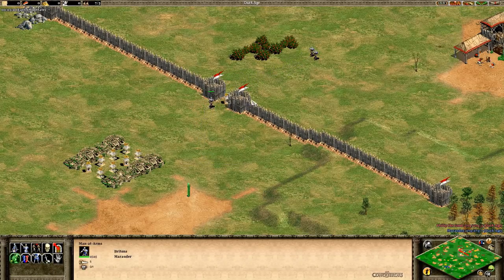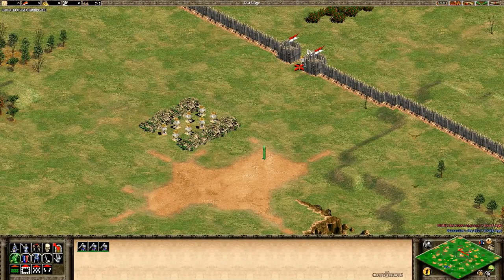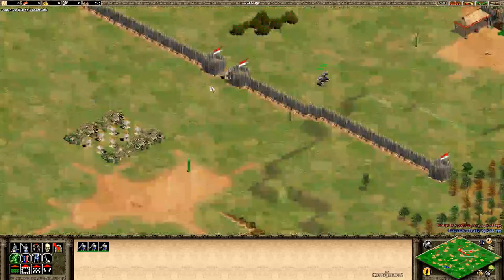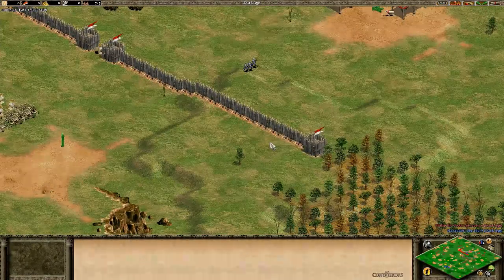AoE2: Don't use relics as part of your wall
I've never been able to do this with more than one unit at a time. I think you should just add an extra palisade behind any relics in your wall. just in case